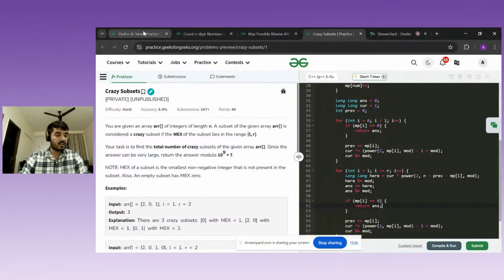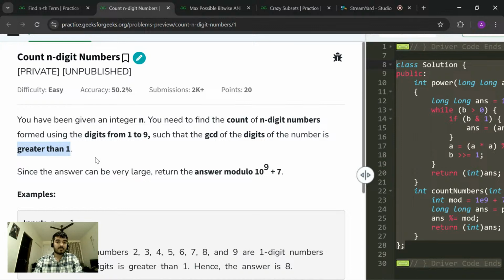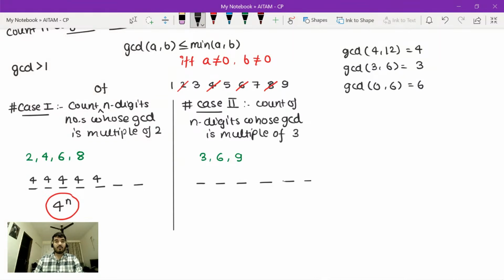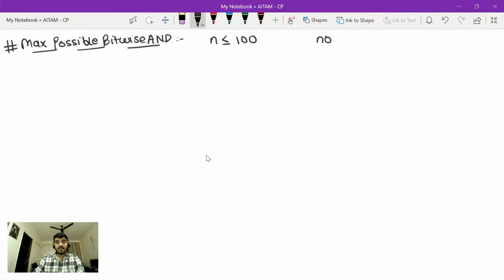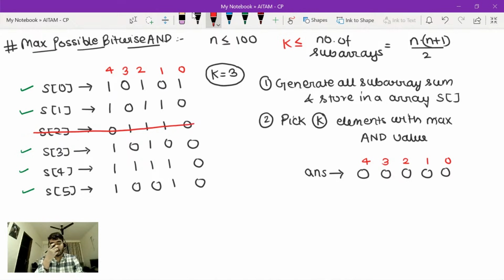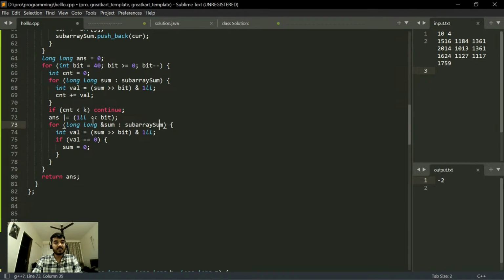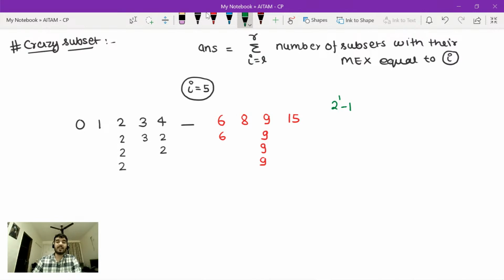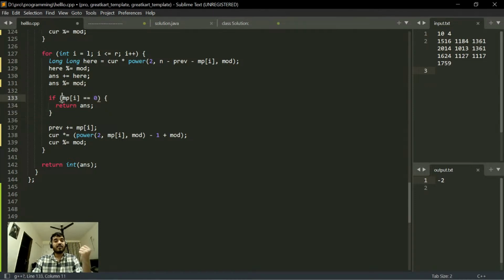GFG Weekly Coding Contest - 187 Post Analysis | GeeksforGeeks Practice